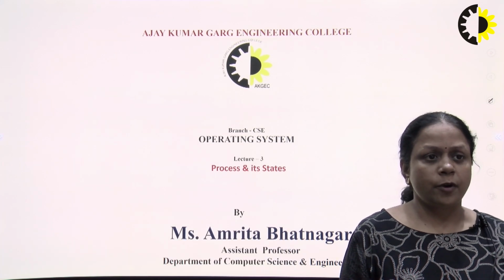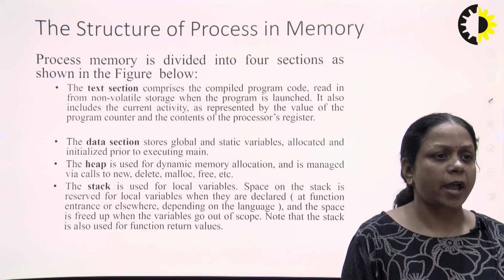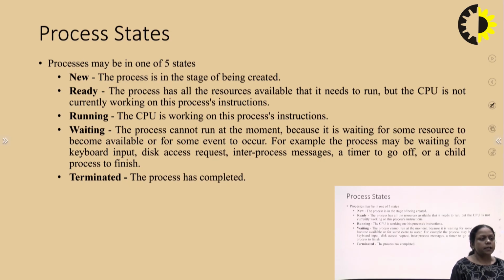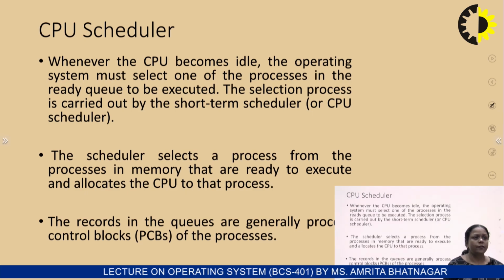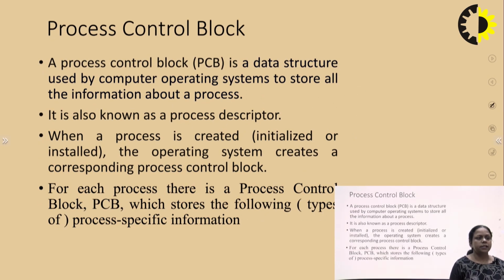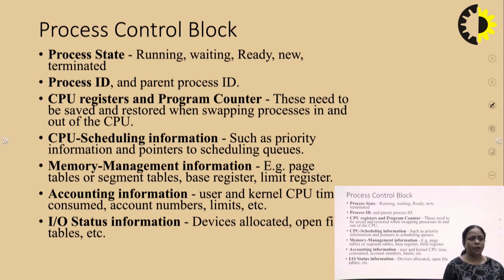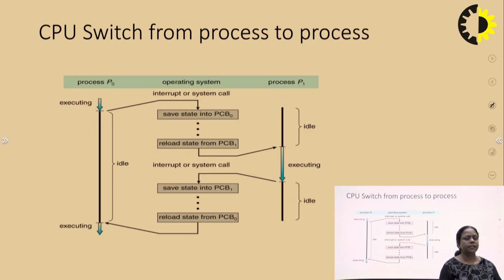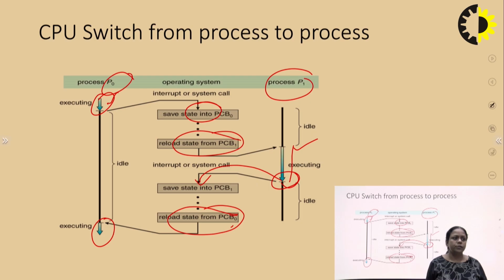PROCESS & ITS STATES | OPERATING SYSTEM | LECTURE 03 BY MS. AMRITA BHATNAGAR | AKGEC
Dear All,
Please find the links to all five units for OPERATING SYSTEM below:

Process is a program which is in execution it has multiple states.